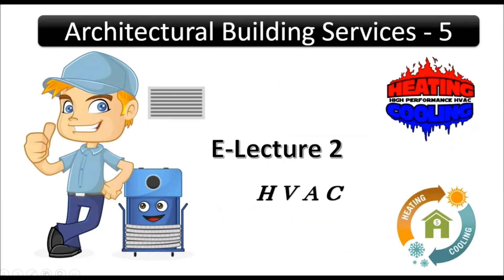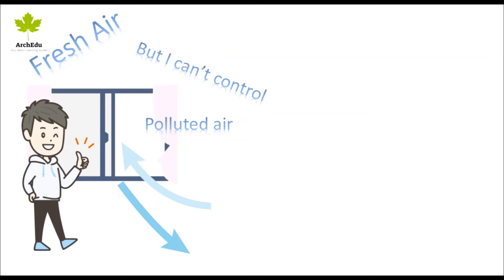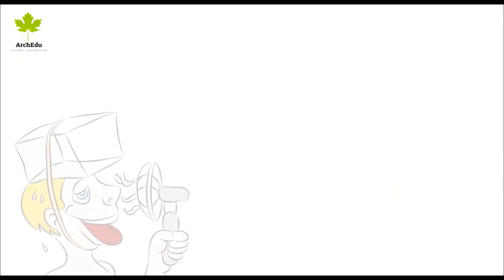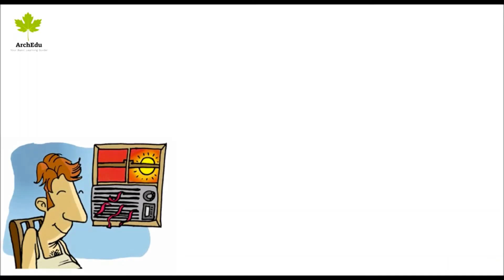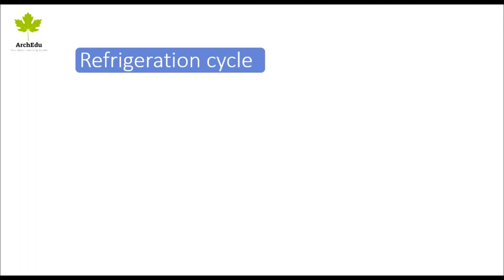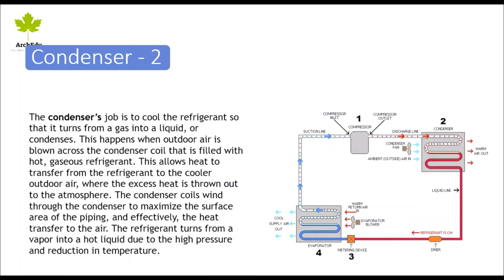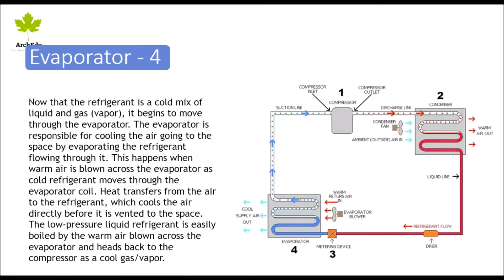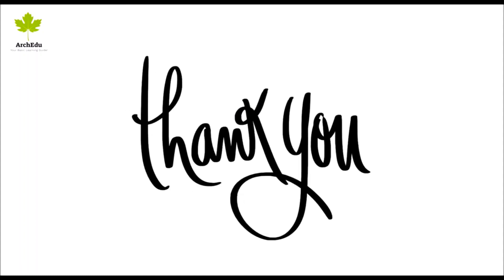Refrigeration cycle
Air conditioning Refrigeration cycle explained.